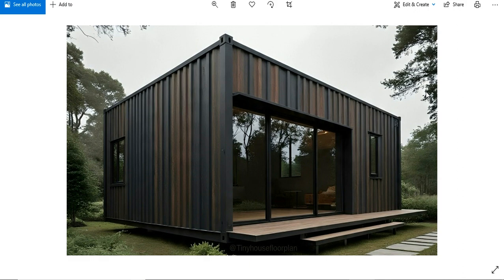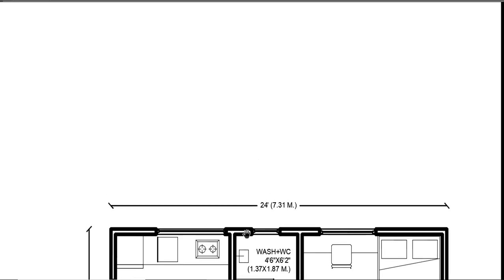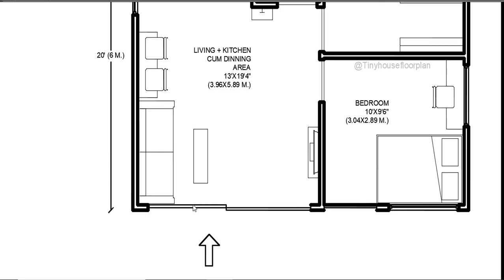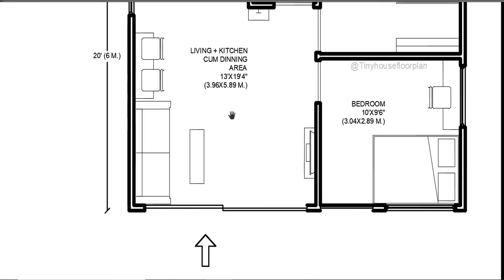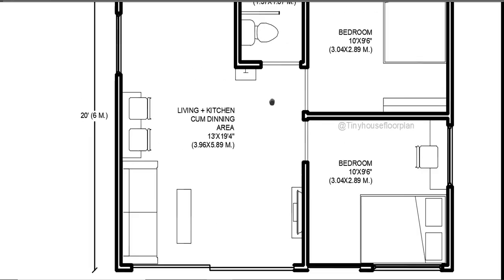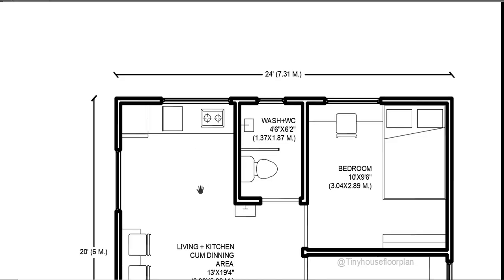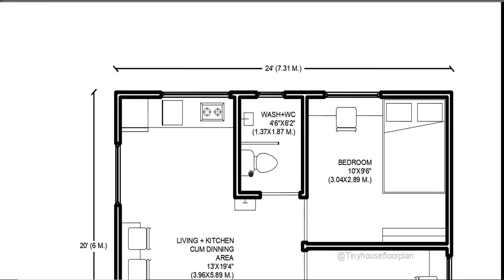3 x 20ft Shipping Container Turns into Amazing 2 Bedroom Minimalist House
3 x 20ft Shipping Container Turns into Amazing 2 Bedroom Minimalist House